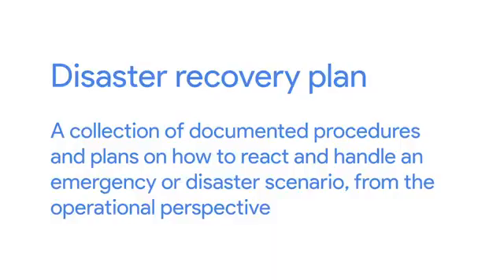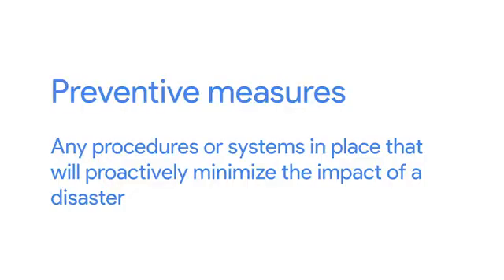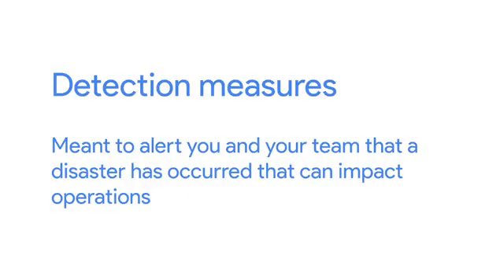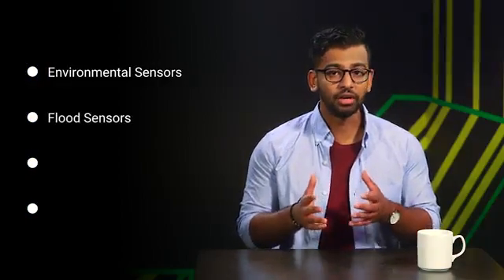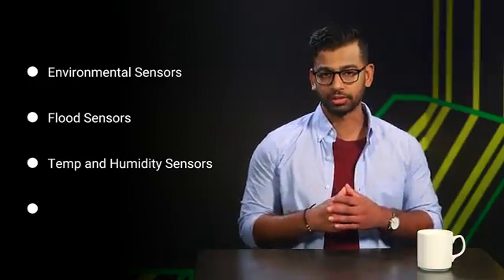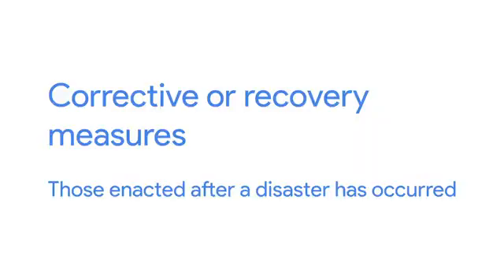9 Що таке план аварійного відновлення